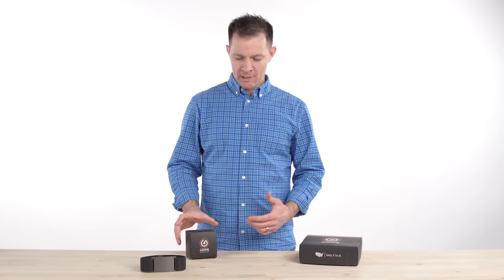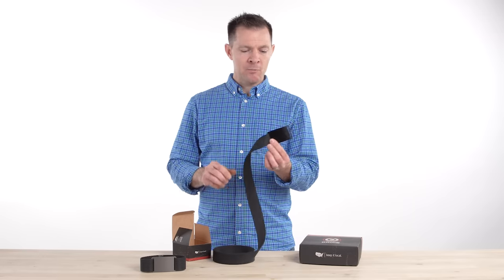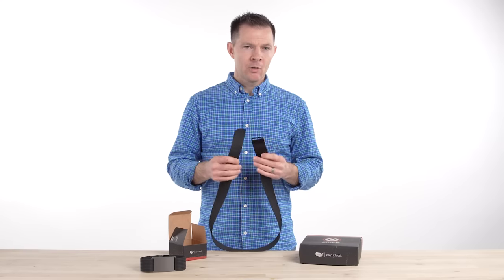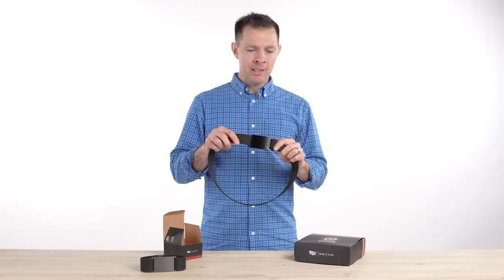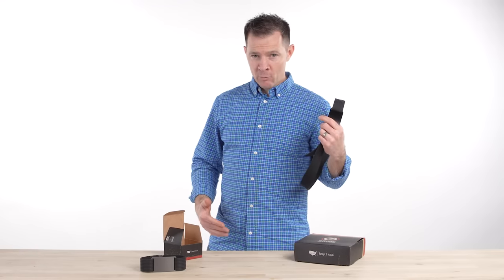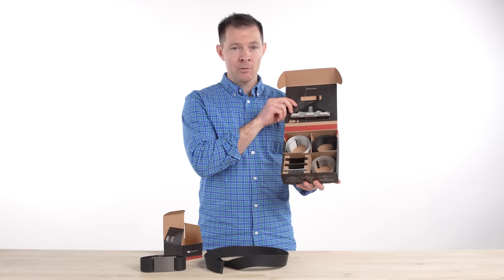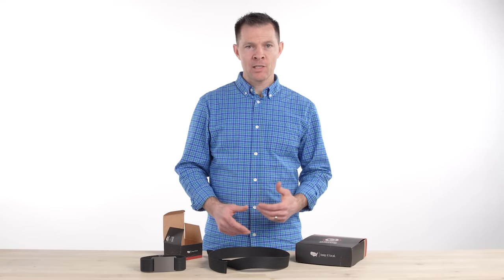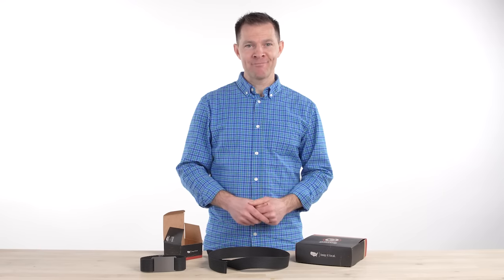Why the GRIP6 Ninja Belt.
Upgrade your old ugly and bulky belt with a new GRIP6™ minimalist belt. You'll love that it's slim, low-profile and no-hassle. It's infinitely adjustable and allows for interchangeable buckles and straps.  This means you'll always have one to match your style or activity. Made here in the USA with aerospace-grade aluminum and backed with our lifetime warranty!